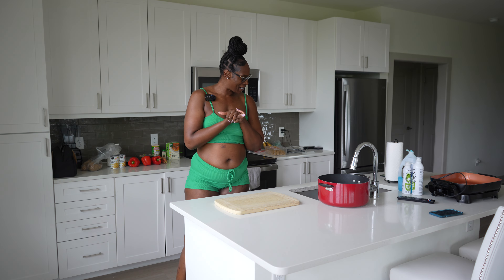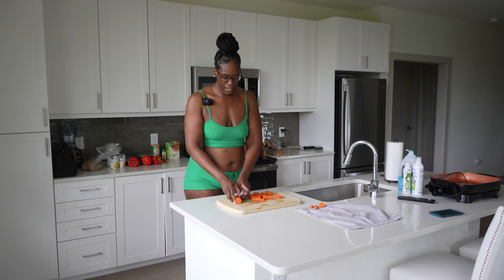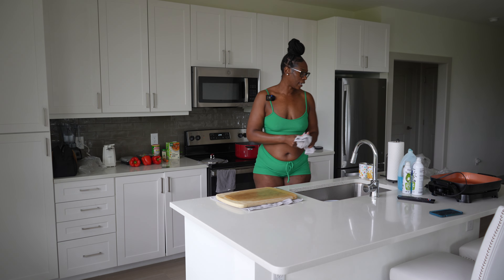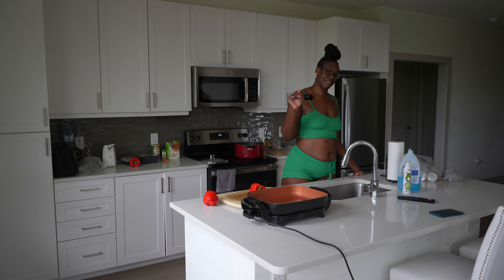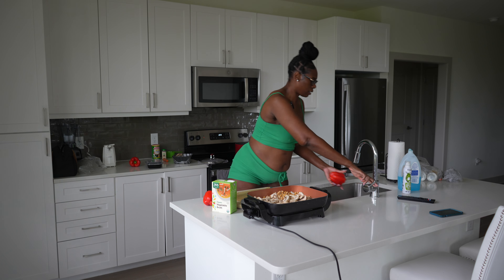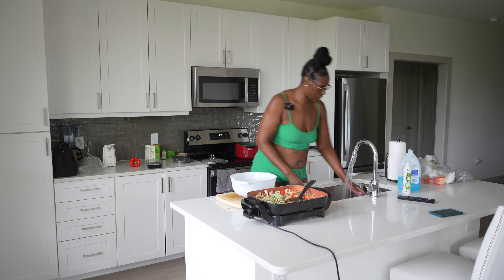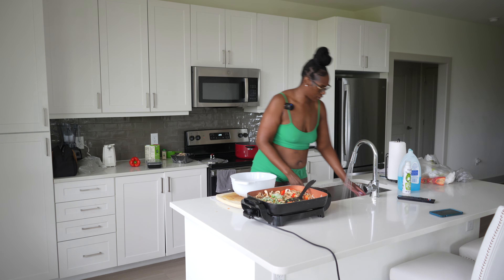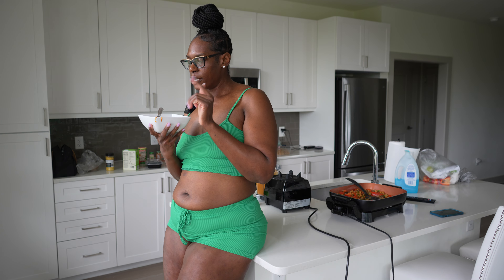High Protein, Plant-Based Meal Prep For Fat Loss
Hey, Sis! I’m your gym junkie & wellness bestie thats gon ALWAYS keep it real with you 💕I hope you enjoyed this video 😍 Don't forget to LIKE, SHARE, COMMENT, and SUBSCRIBE to my channel
Love ya, Sis! 💜

Jasmine's Plant Based Ebook with over 100+ breakfast, lunch, and dinner recipes 👉🏿

Download my Positive Mindset Journals with over 1,000 pages pages designed to help you, not only on your weight loss and fitness journey, but to TEACH YOU HOW TO KEEP IT OFF!

Download all of my freebies 🫶🏿💕👇🏿

I lost 115lbs (52.16kgs) naturally -- changing my food habits and incorporation weightlifting into my daily routine. No weightloss surgery or appetite supressant pills. Since losing the weight, I am no longer pre-diabetic, hypertensive, nor do I have high cholesterol. Although I am vegan, I would never force my beliefs on to you.I can still help you even if you still eat meat/dairy.

Amazon Storefront:

Camera Details:
Sony A7

Location:
Richmond, Virginia

Height: 6ft 3in (75cm)
Age: 33
Birthday: October, 27, 1990 (I'm a Scorpio)